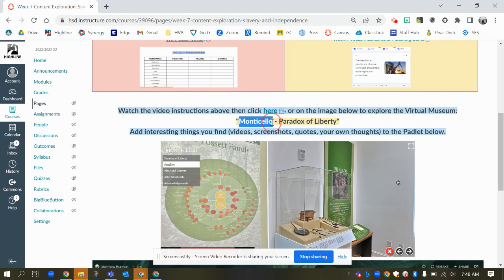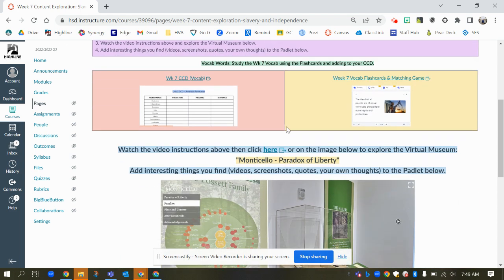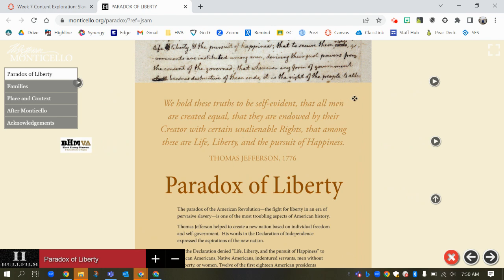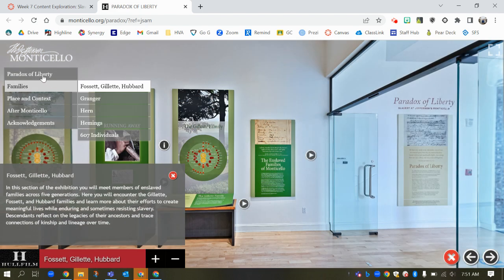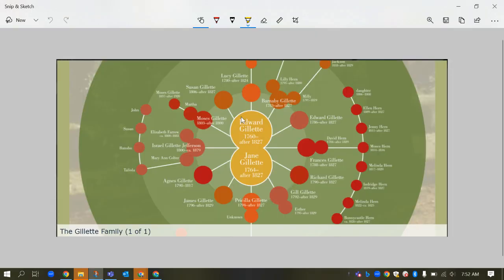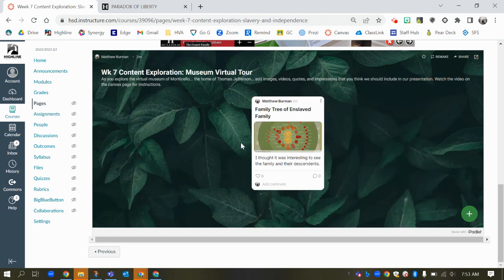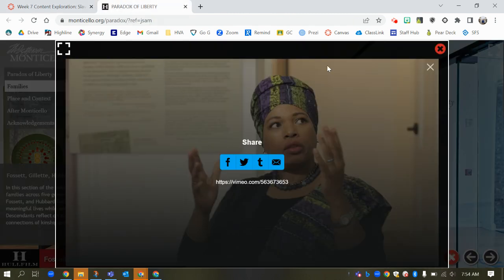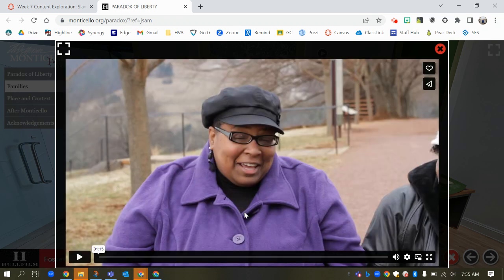Wk 7 Content Exploration: Virtual Museum Field Trip